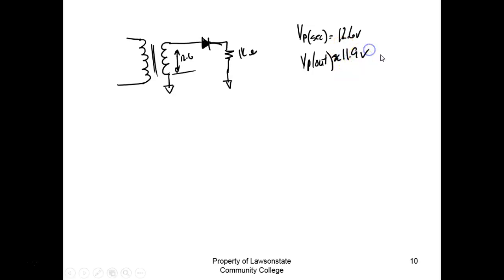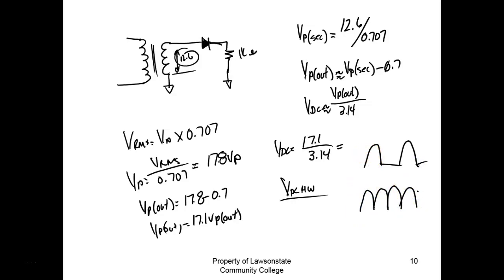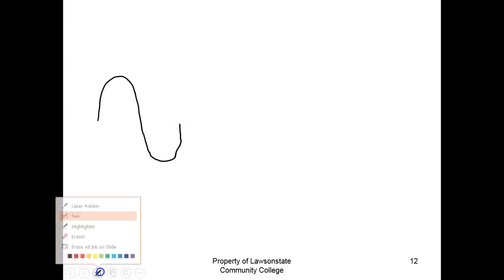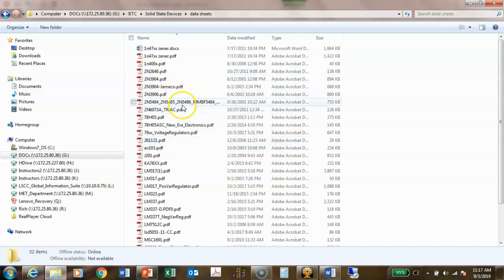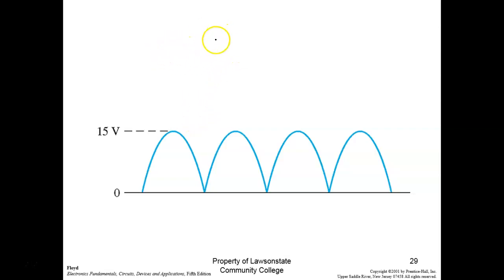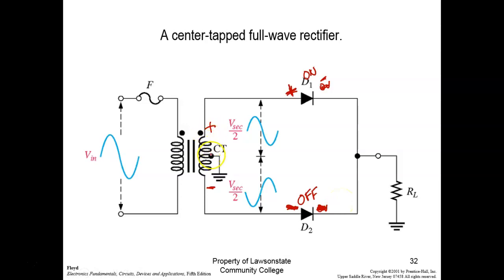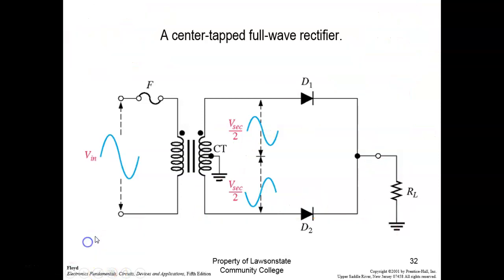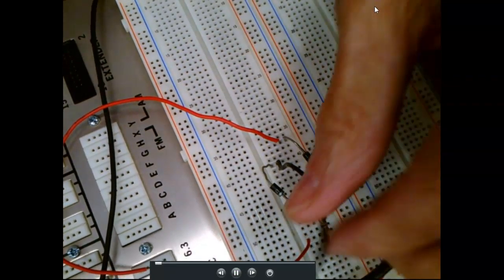ETC120_03_DCPowerSupplies9.3.19